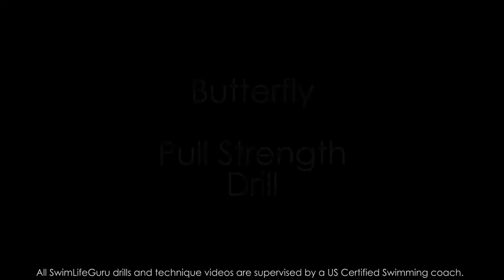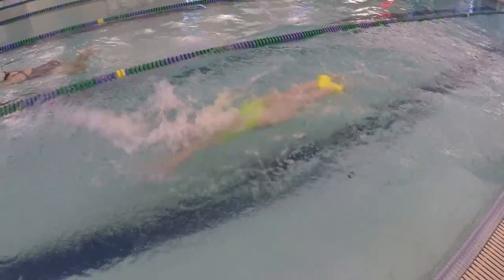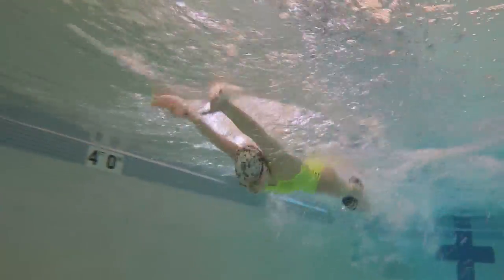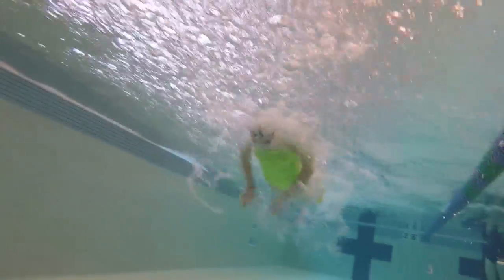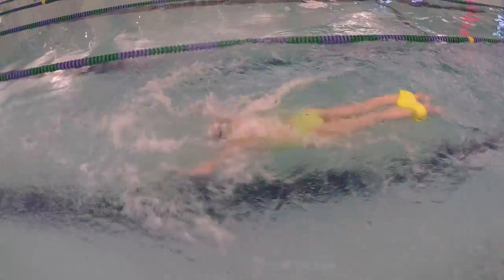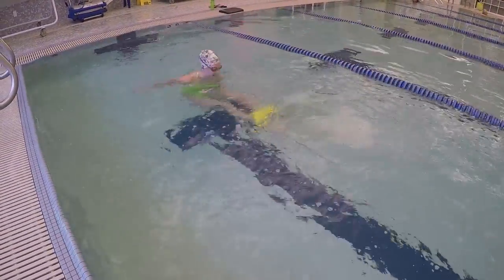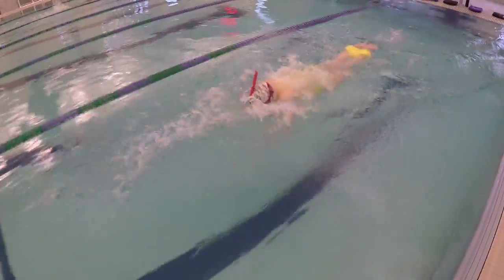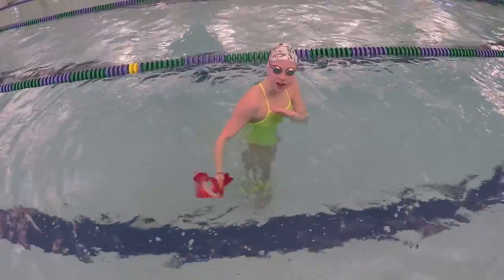Butterfly: Pull Strength Drill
Products Used/Featured:

FINIS Axis Buoy
On Amazon

GoPro Hero4
On Amazon

~Lindsey